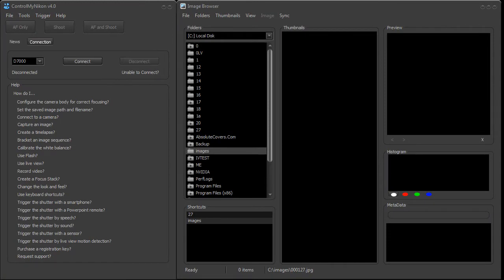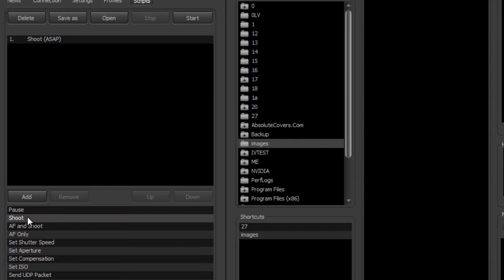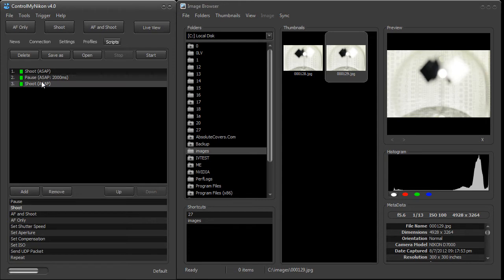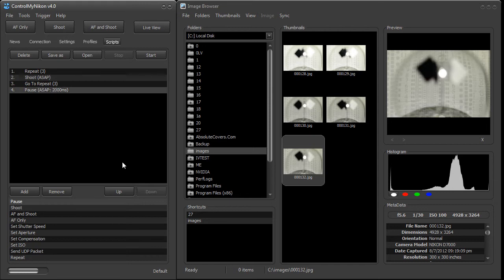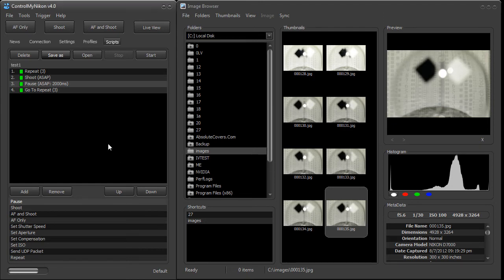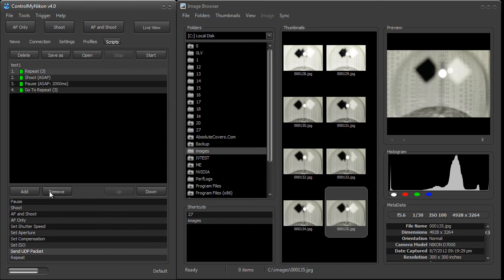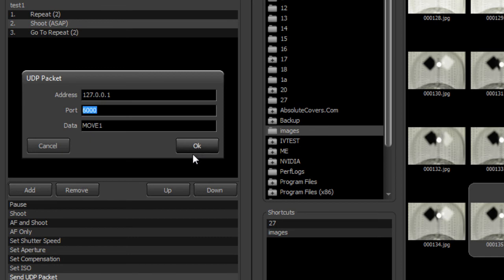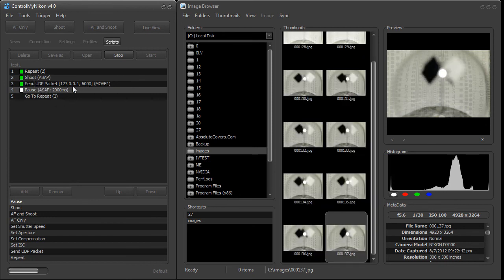ControlMyNikon v4.0 - Using Scripts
This tutorial shows how to create and process a script containing camera commands.  Sending data to an external application is also shown.